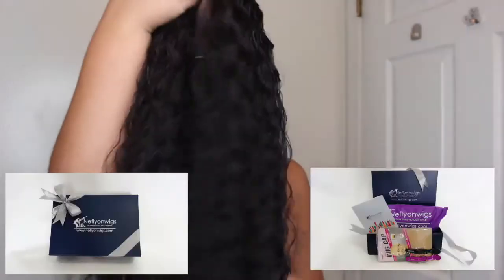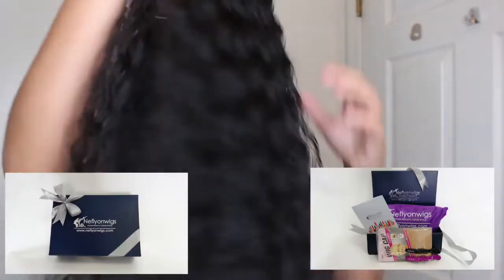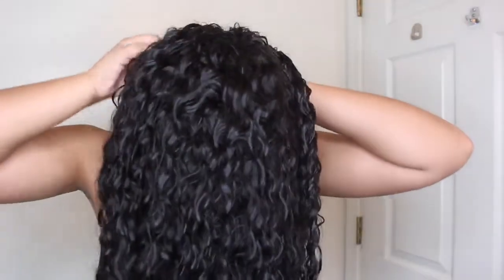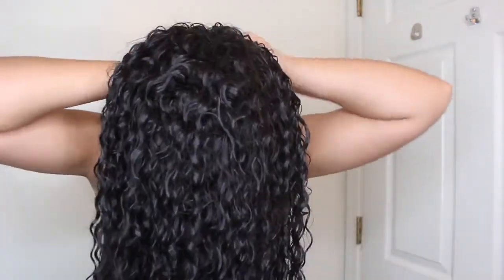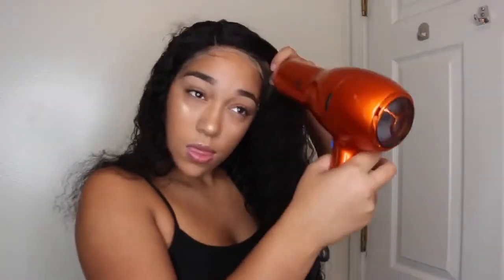How I Lay My 360 Frontal Ft Neflyon Wigs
HAIR DETAILS:
The wig in the video:

Hair info:
360 Lace Frontal Wigs Loose Wavy Human Hair Wigs for Women Natural Color Pre Plucked
Item NO: 360-lw-3
Hair Texture - Loose Wavy
Cap Construction - Medium Cap